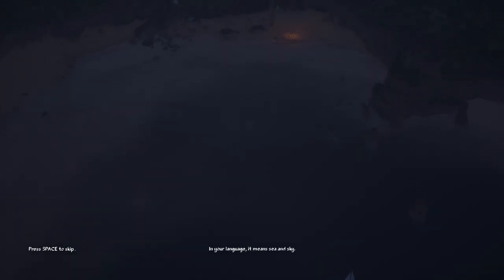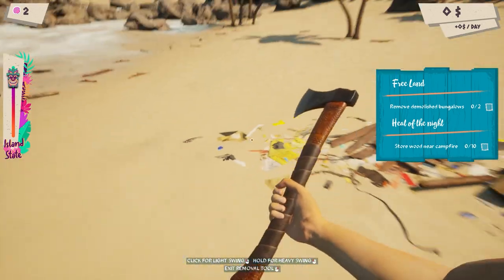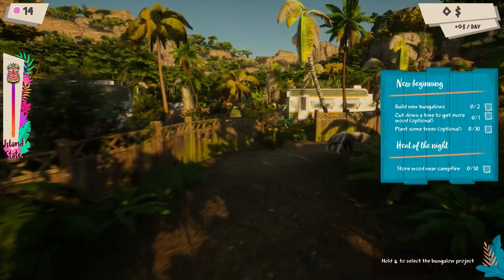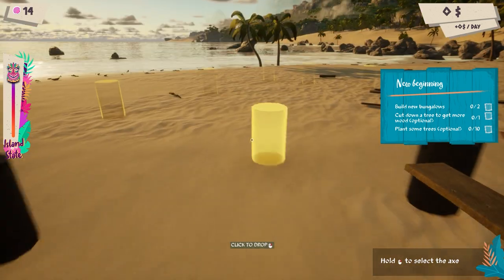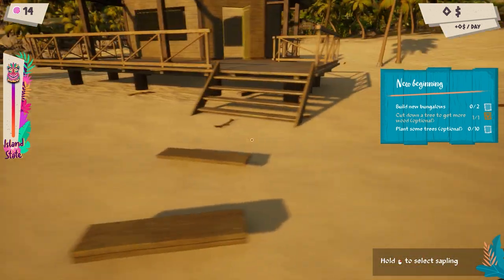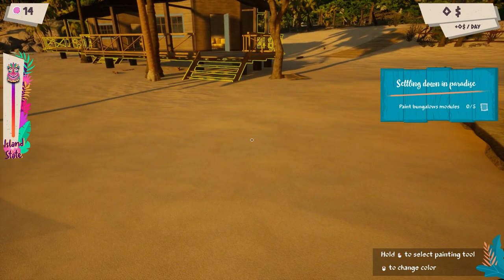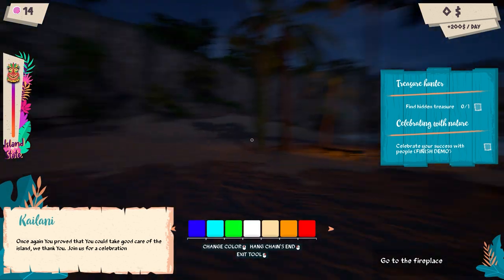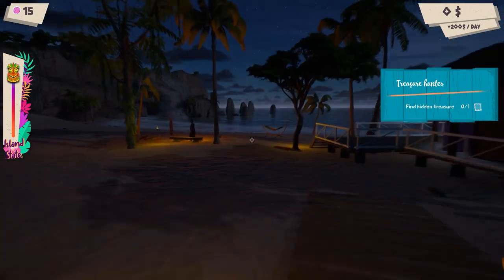🌴 Build Your Dream Camping on a Tropical Island! | Camping Builder First Look & Gameplay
Experience the ultimate tropical island camping adventure in this Camping Builder demo! Watch our first look gameplay video as we build our dream camping retreat. Discover the secrets of this wild and beautiful place, interact with amazing animals like the Capybara and Turtles, and work in harmony with nature. Don't miss out on this thrilling game review and let's play video! Start building your paradise today. Much love, DeLady